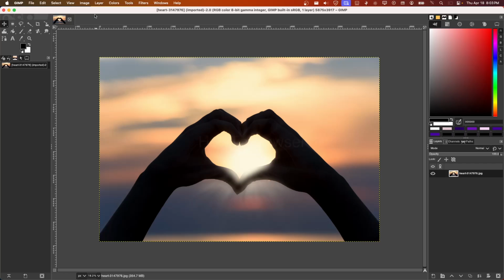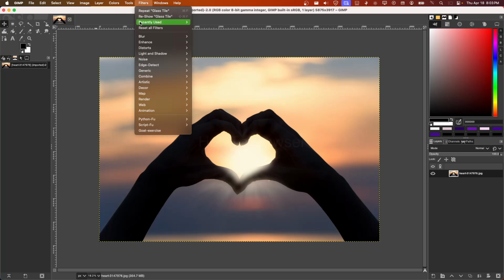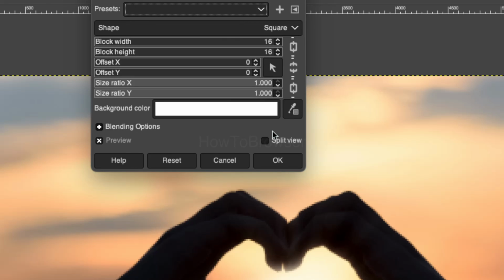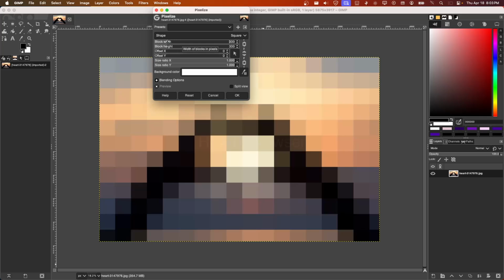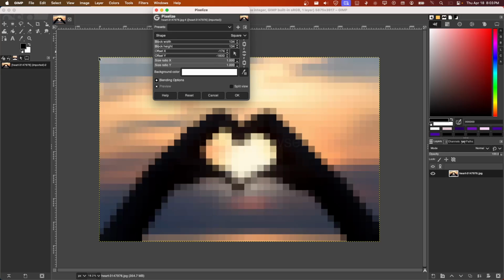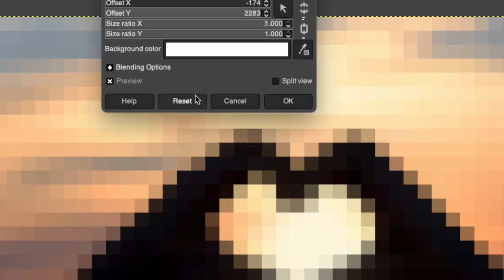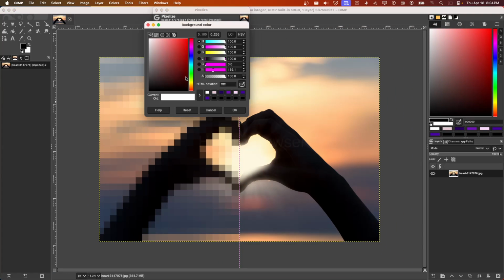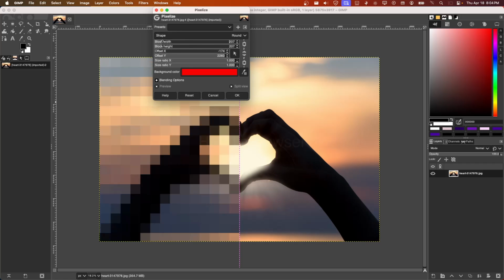How to Pixelate Image in GIMP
This guide dives into the world of pixelation using GIMP, the free and powerful image editing software.

We'll show you exactly how to:

Pixelate specific areas to achieve a cool, retro aesthetic.
Resize your image while maintaining pixel perfection.
Avoid common mistakes associated with pixelation.